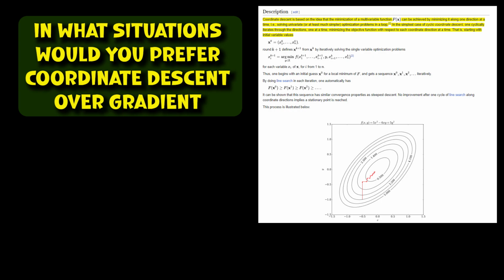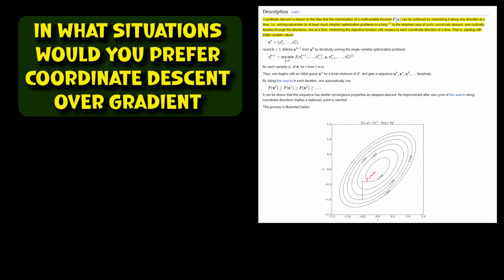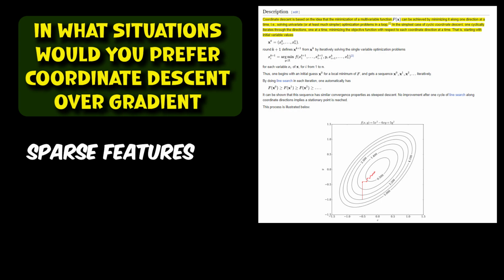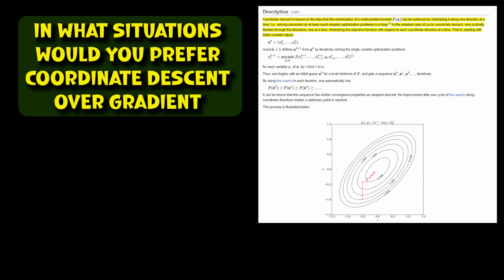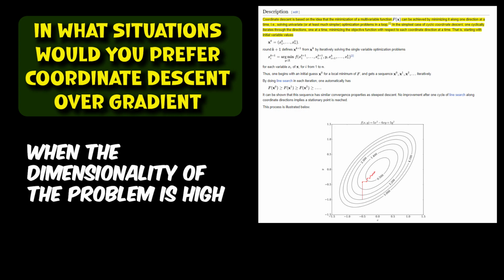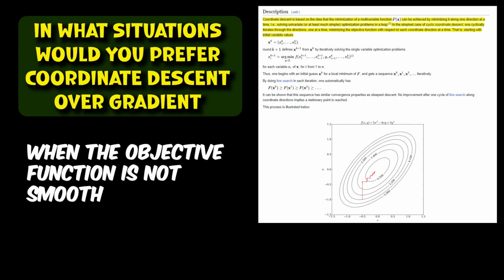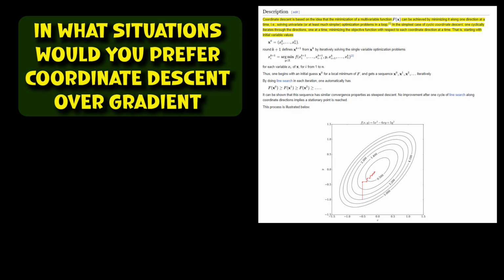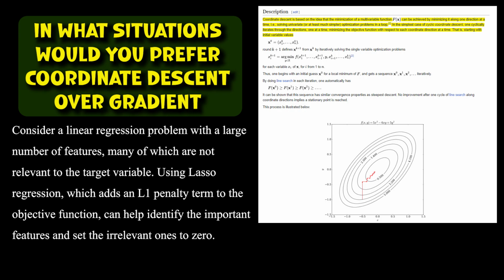When you prefer Coordinate Descent over Gradient Descent | Data Science Interview Questions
Coordinate descent and gradient descent are two optimization algorithms commonly used to minimize the cost or objective function in machine learning and optimization problems.

Coordinate descent is a simple optimization algorithm that updates the parameter values by optimizing one coordinate at a time, while keeping the other coordinates fixed. In contrast, gradient descent updates all parameter values simultaneously in the direction of the negative gradient of the objective function.

Here are some situations where coordinate descent might be preferred over gradient descent:

I am a Banker turned Trader & Machine Learning Engineer | Kaggle Master. Follow me on 🐦 TWITTER - for daily tips on Machine Learning & DeepLearning.